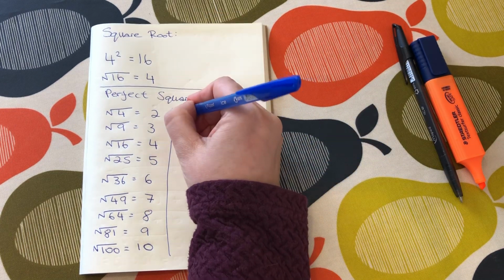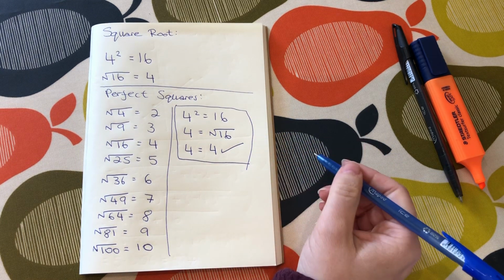Intro to trigonometry: square roots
Junior cert/Cycle trigonometry basic square roots